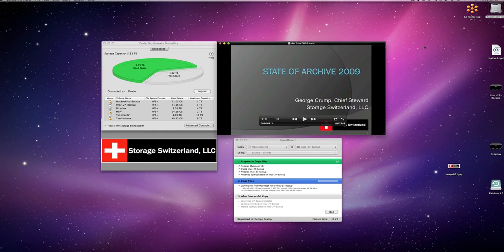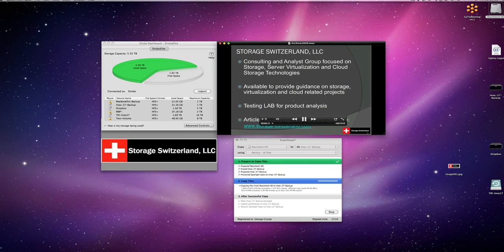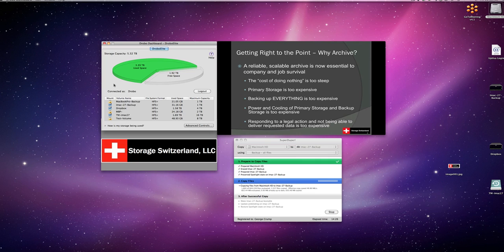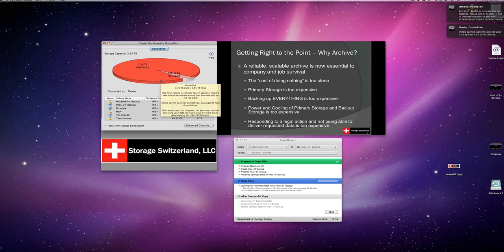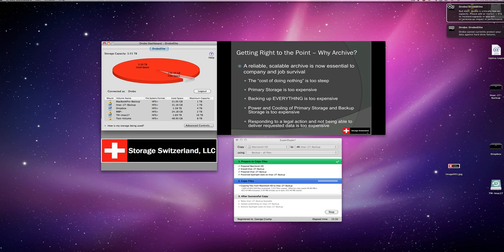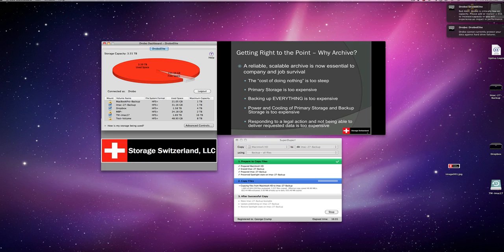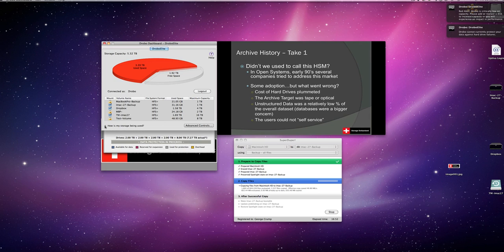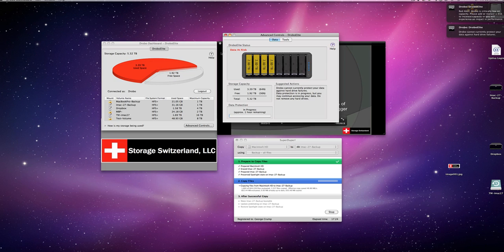Data Robotics DroboElite Recovery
Video showing drive failure and recovery with the Data Robotics Drobo